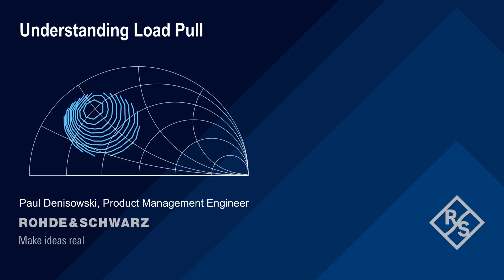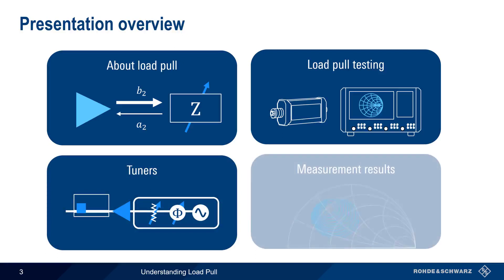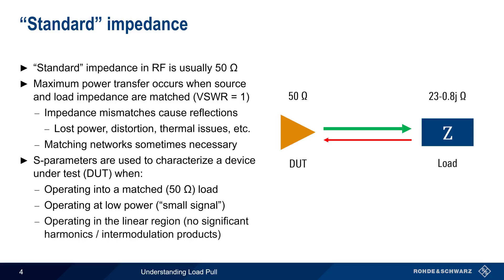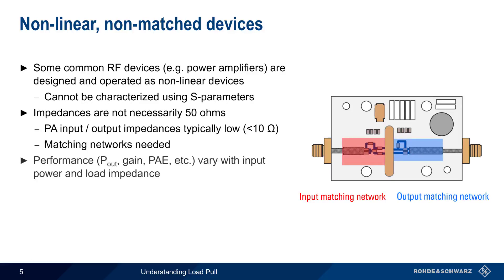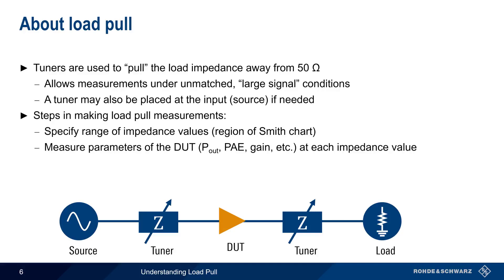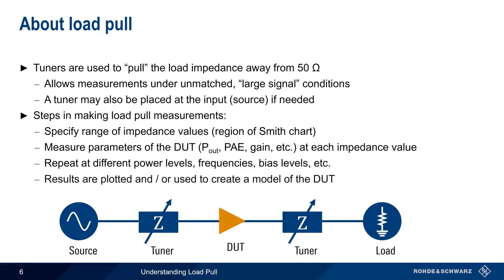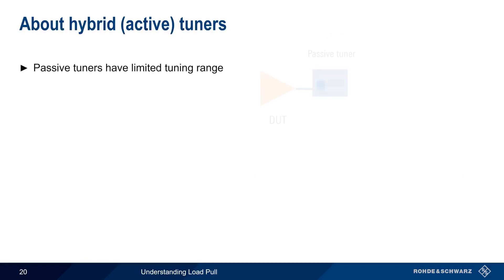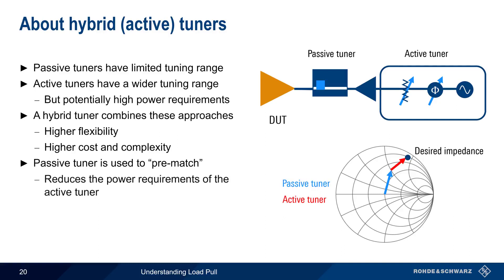Understanding Load Pull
This video explains the fundamental concepts behind load pull, the different types of load pull, how load-pull testing is performed, and load-pull measurement results.

Download a copy of the Rohde & Schwarz application card on Amplifier Characterization using Load Pull

Timeline:
00:00 Introduction
00:14 Suggested viewing
00:36 Presentation Overview
01:03 “Standard impedance”
01:56 Non-linear, non-matched devices
03:00 About load pull
04:07 Two types of load-pull testing
04:28 About scalar load pull
05:14 Scalar load pull test setup
05:43 About vector load pull
06:32 Vector load pull test setup
07:05 About tuners
08:06 Three types of tuners
08:19 Passive tuners
08:58 Passive tuner advantages and disadvantages
09:37 Passive tuners and loss
10:24 Active tuners
10:57 Tuning ranges: passive and active tuners
11:31 Active tuner advantages and disadvantages
12:15 About hybrid (active) tuners
13:03 Harmonics
14:01 Harmonic tuning with passive tuners
14:25 Harmonic tuning with active tuners
14:51 Load pull measurement results
16:01 Optimum impedance for multiple parameters
16:48 About behavioral models
18:01 Summary